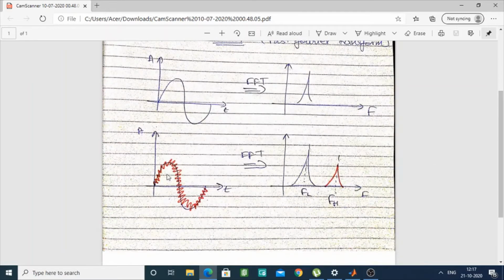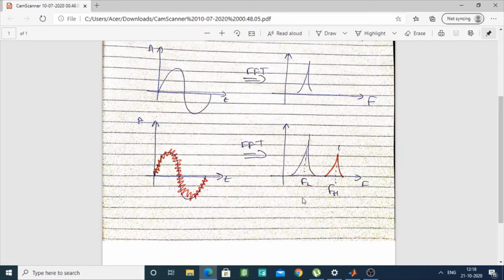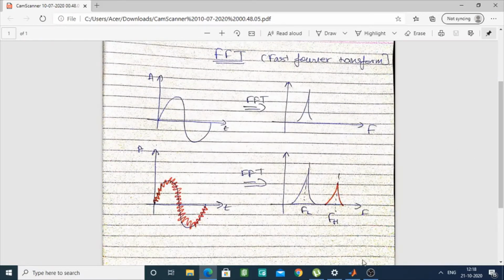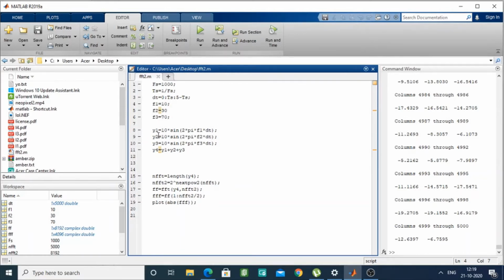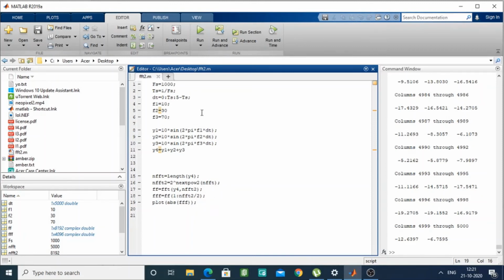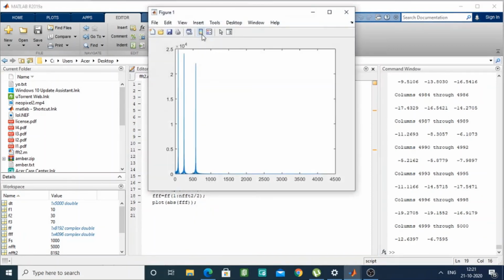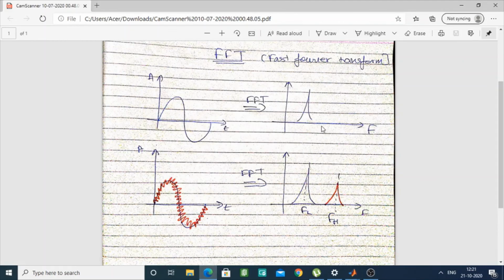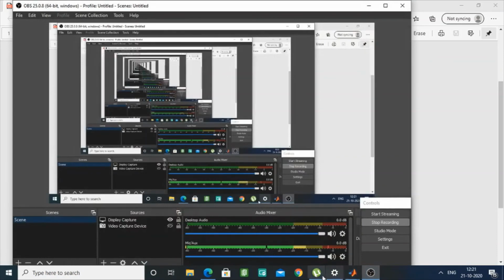Implementation of fast Fourier transform-Matlab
What is a fast Fourier transform?
Matlab simulation of fast Fourier transform

Project By - Amber Bhattacharya and Edited/Modified by - Neha Patil